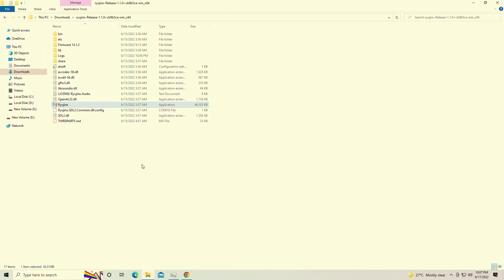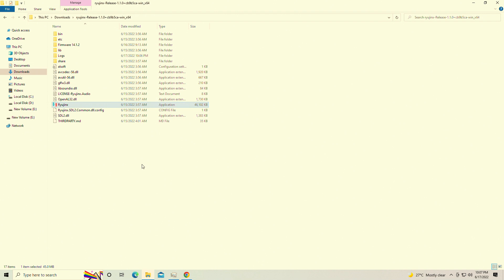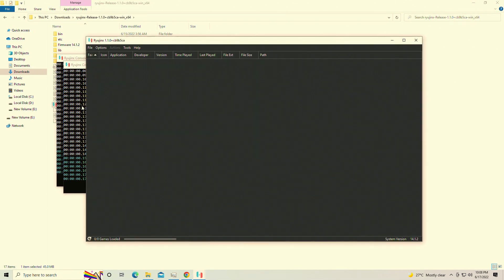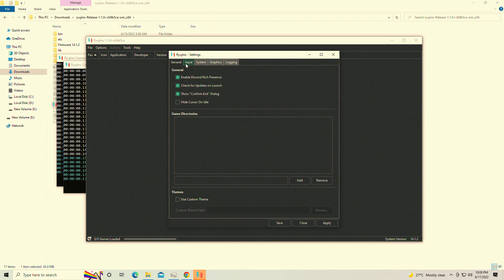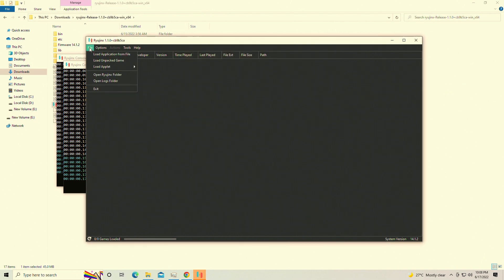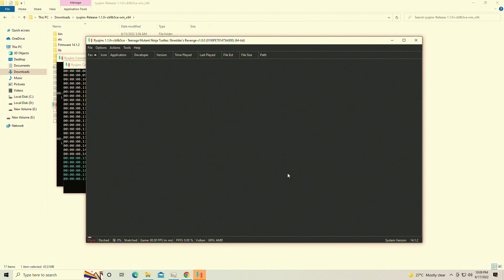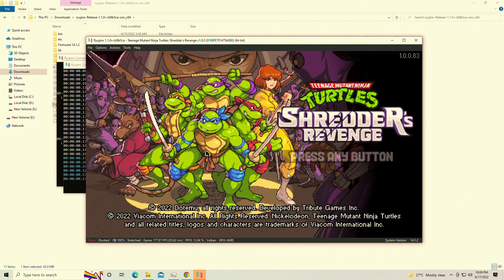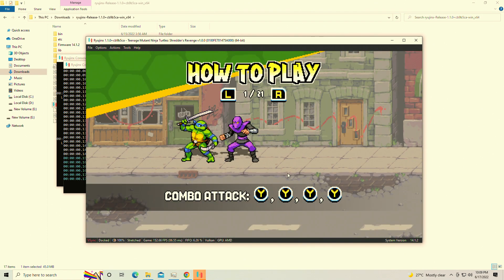How to Run Teenage Mutant Ninja Turtles: Shredder's Revenge On Ryujinx Emulator (RX570) I7-4790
rx570
Captured with an avermedia live capture card